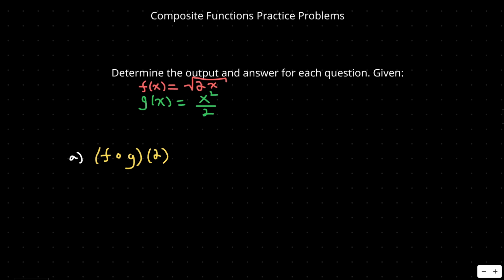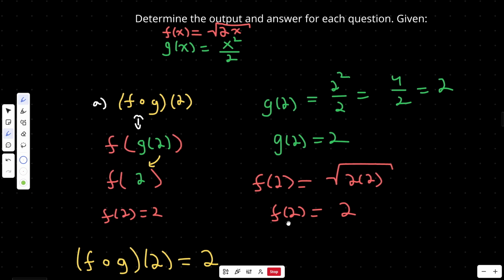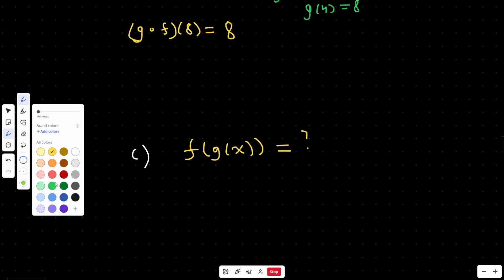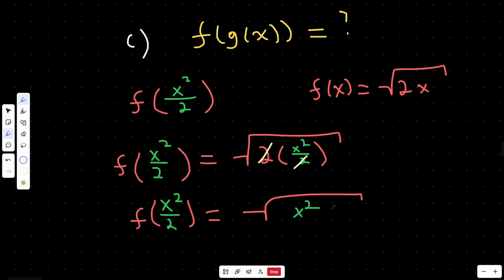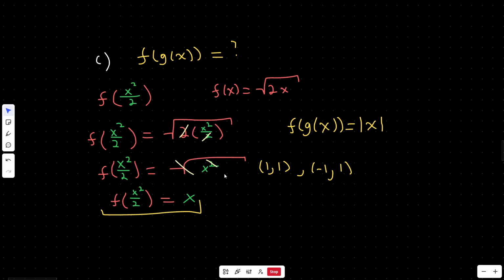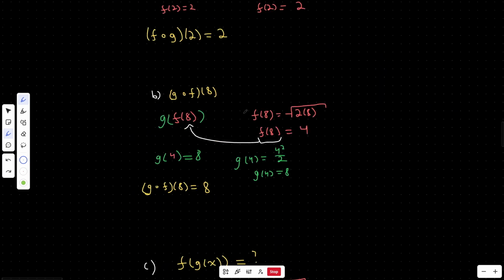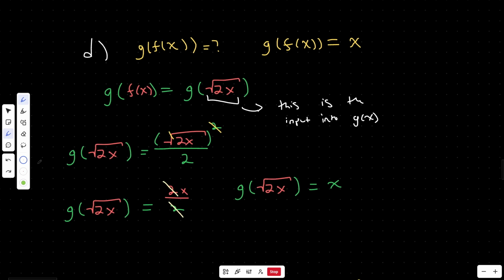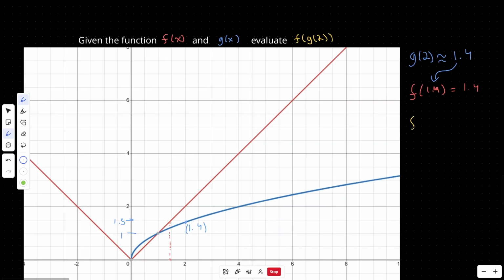Master Composite Functions | Solving f(g(x)) Step-by-Step (2.15)